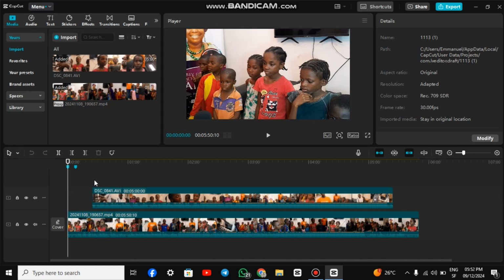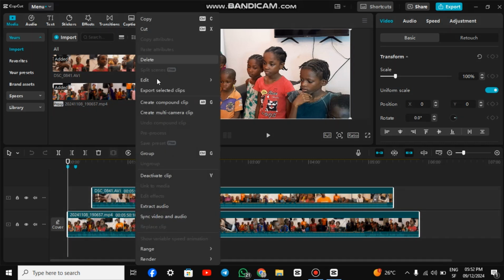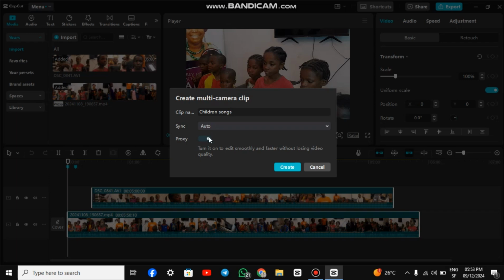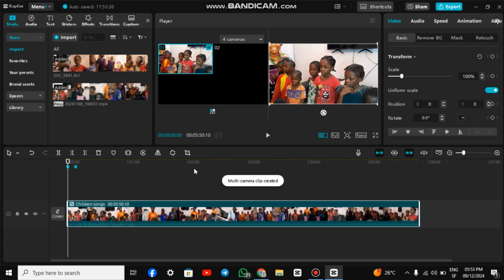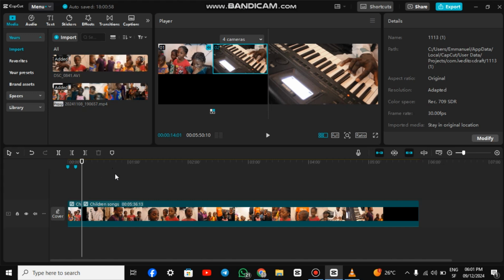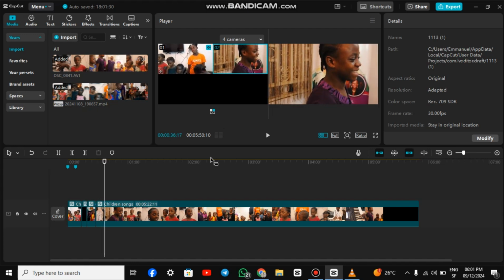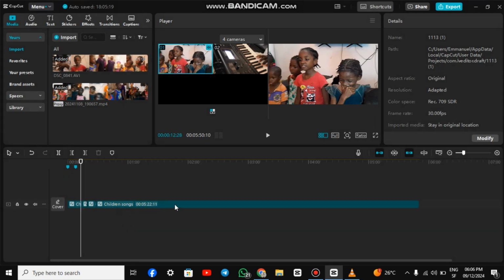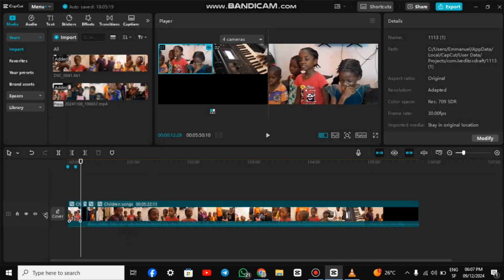NEW UPDATES FOR CAPCUT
CapCut just dropped its 4.3.0 update, and it’s packed with powerful new features that will elevate your video editing to the next level! From buttery-smooth slow-motion using Optical Flow to saving time with Compound Clip Presets, this update is a game-changer for creators. Plus, with adjustable timeline track heights, improved Chroma Key tools, and the enhanced Smart Split feature, your editing workflow is about to get a whole lot smoother. Watch as we dive into the top five features that will supercharge your creativity and help you create stunning, professional-quality content faster than ever before!